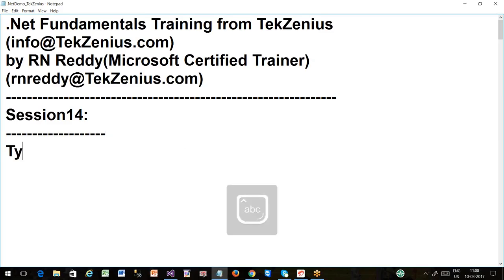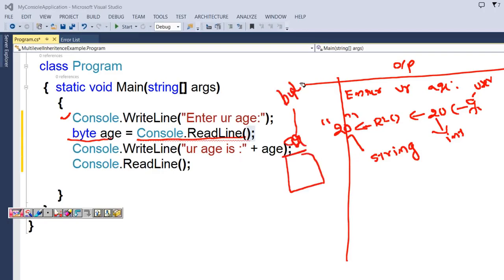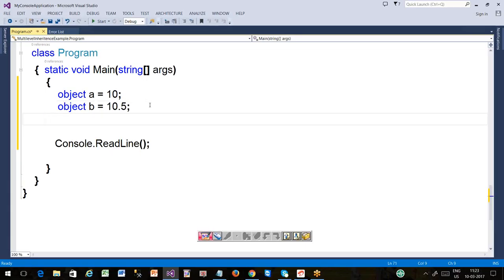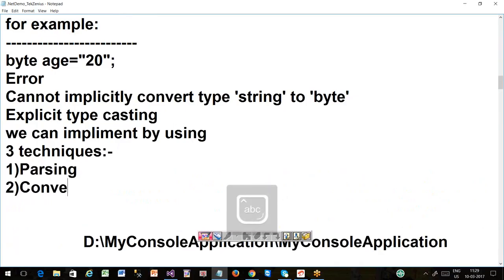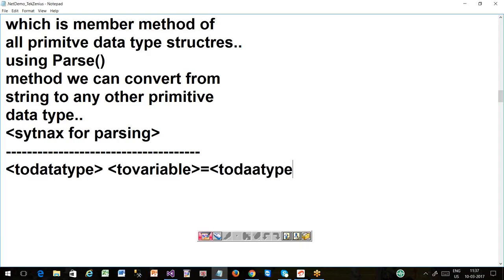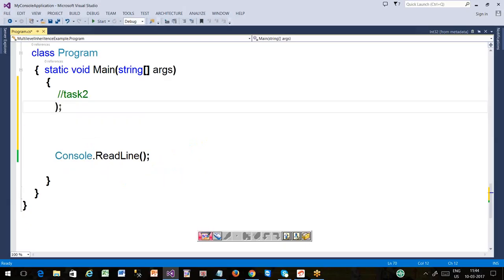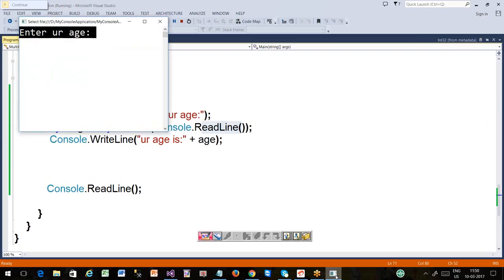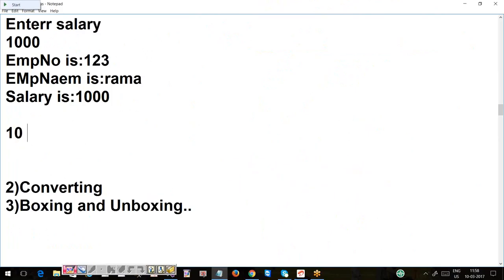.Net Fundamentals Training from TekZenius -Part 13